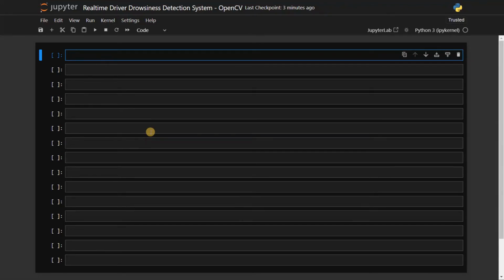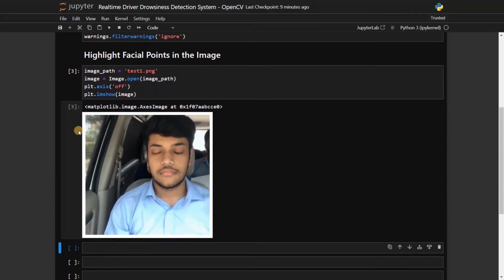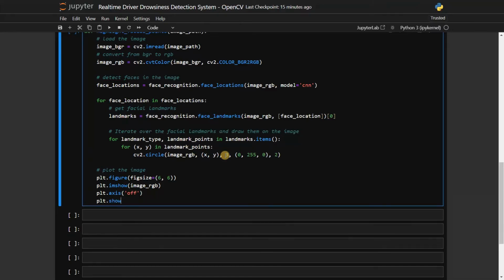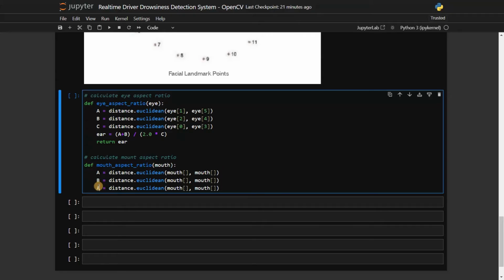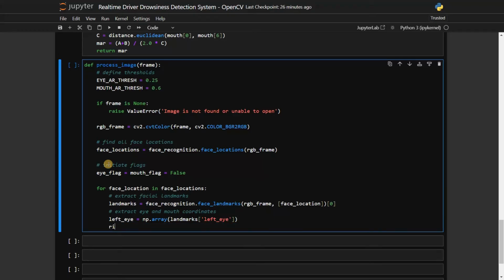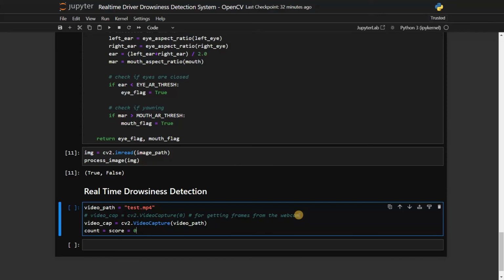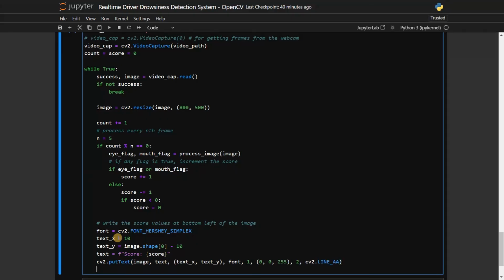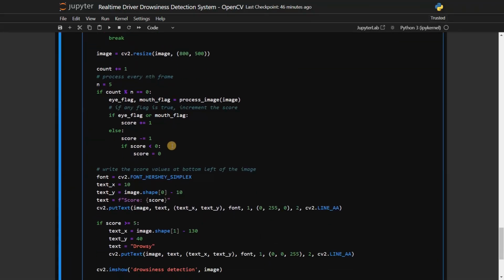Real time Driver Drowsiness Detection System | OpenCV | Python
⭐️ Content Description ⭐️
In this video, I have explained about real time driver drowsiness detection using opencv. It can use webcam or video to detect drowsiness of the people while driving with eye and mouth aspect ratio with the help of face recognition.

🕒 Timeline
00:00 Introduction to Driver Drowsiness Detection
01:05 Install & Import Modules
04:47 Highlight Facial Points in an Image
13:03 Calculate Eye Aspect Ratio & Mouth Aspect Ratio
17:42 Process Frames to detect drowsiness
25:33 Real Time Testing of Driver Drowsiness Detection